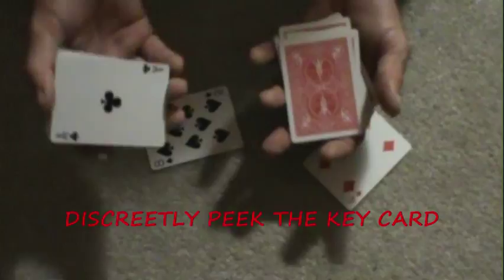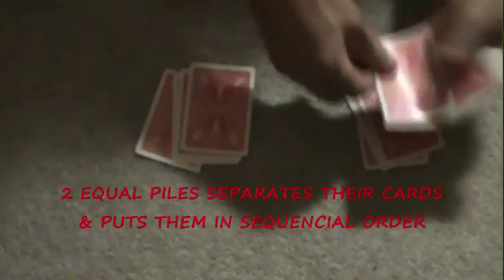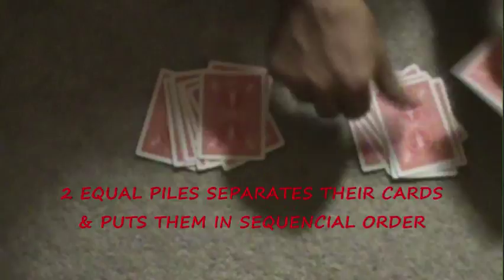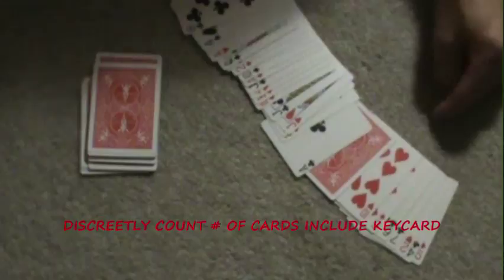FOOL US-REVEALED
Here is my take on a fooler card trick on the TV show FOOL US-Penn & Teller